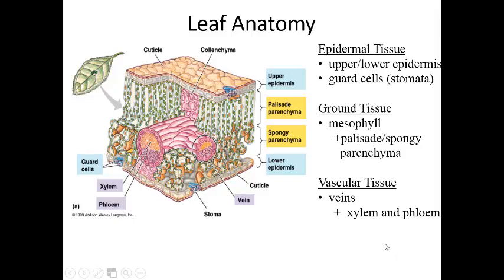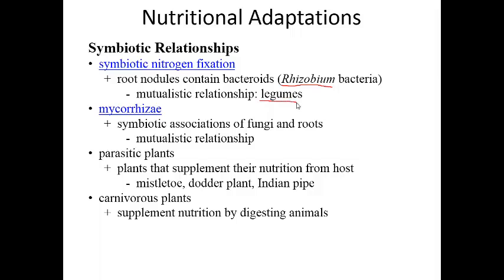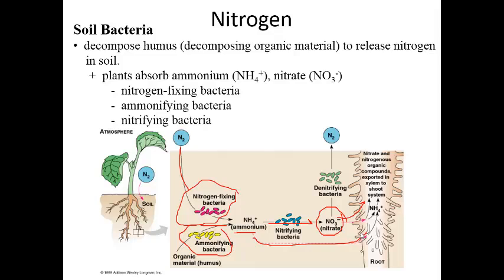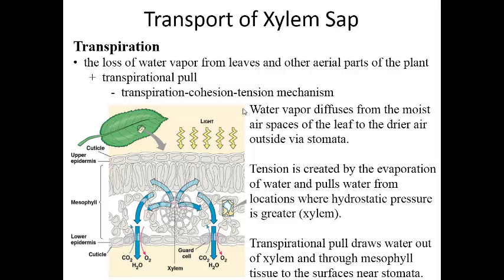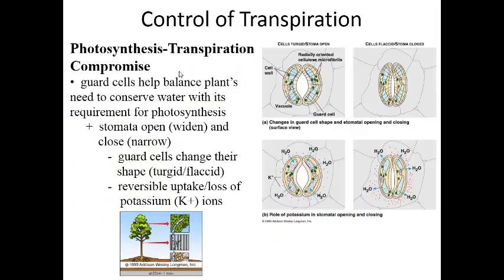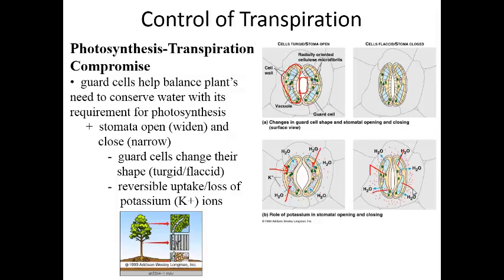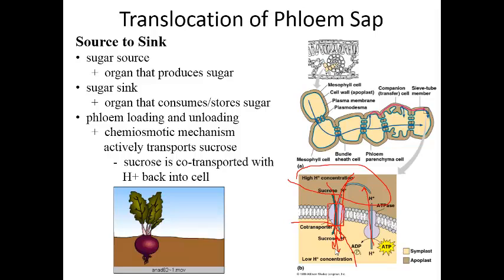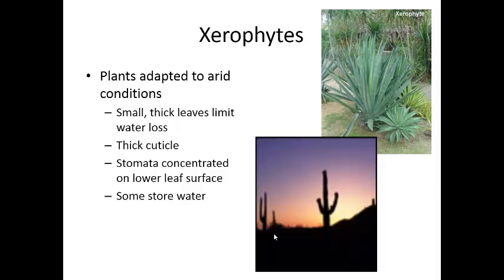Plant structure and nutrition